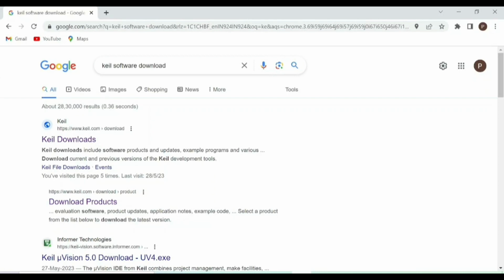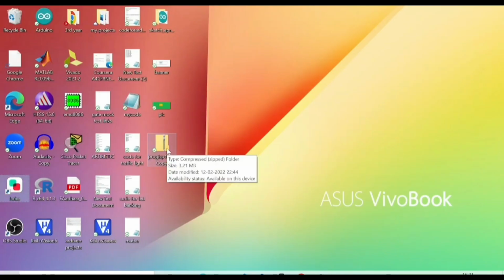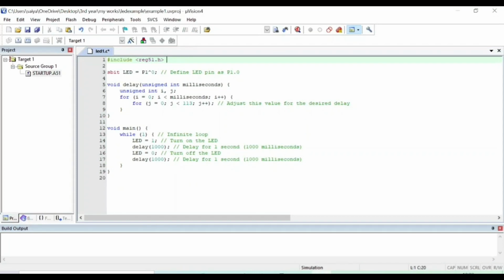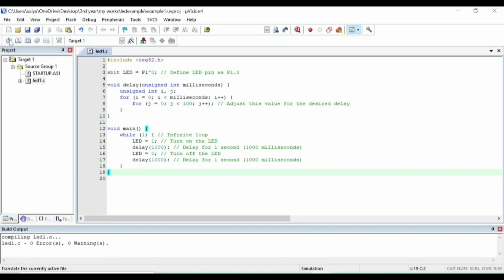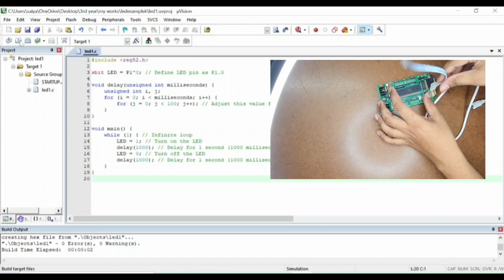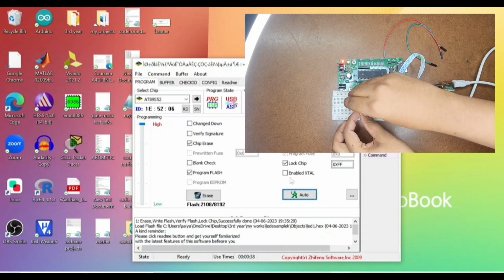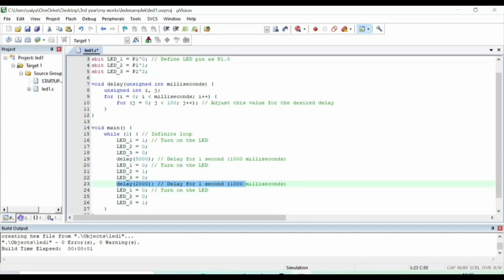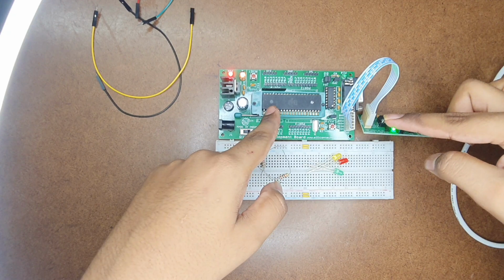Led blinking using 8051 Microcontroller Board | 8051 TUTORIAL 2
Hi Friends!
In This video I explained how  to blink an led using 8051 microcontroller development board as well as the AVR programmer used to program the board.

8051 Development Board is proposed to smooth the progress of developing and debugging of various designs encompassing Microcontrollers from Atmel, NXP and Dallas. It's designed to facilitate (8051 DIP / PLCC package) On-board Programmer for NXP and Dallas Microcontroller through ISP on serial port. It costs around RS 800 to 900  on amazon to buy both the development board as well as the programmer.

The 8051 microcontroller is used in a variety of applications varying from home automation to building robots.

TOPICS COVERED:
1. 8051  Programming Basics.
2. AVR PROGRAMMER.
3. Led Blinking

Gears used:
1. Maono AU-400 Lavalier Microphone...